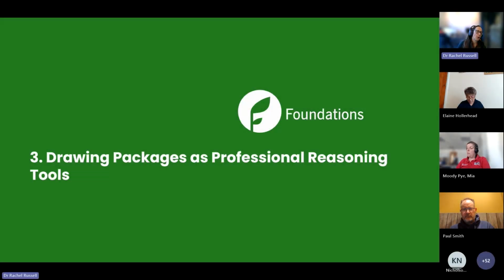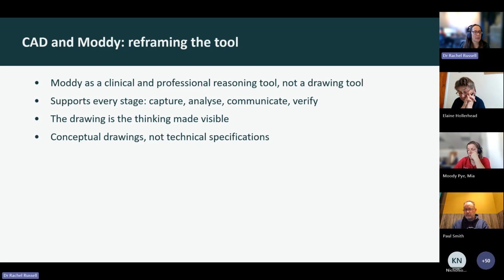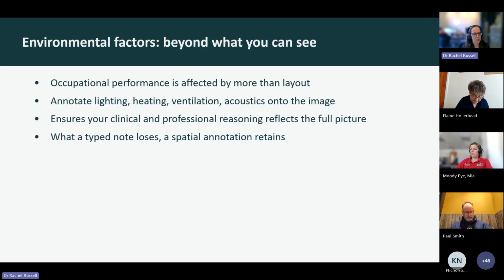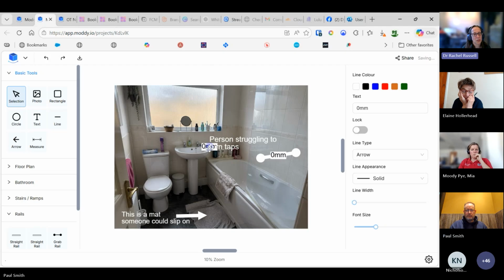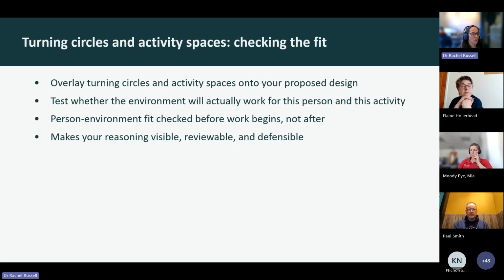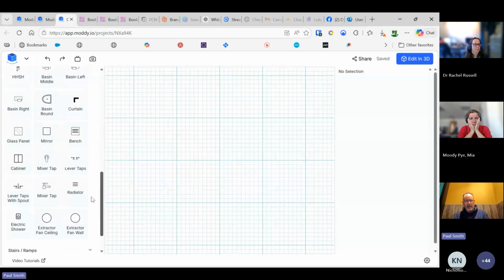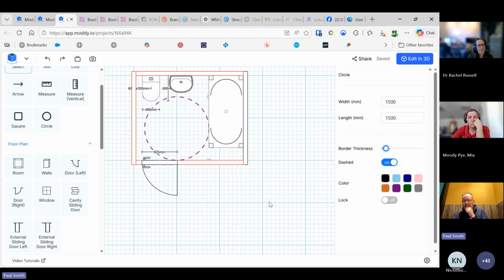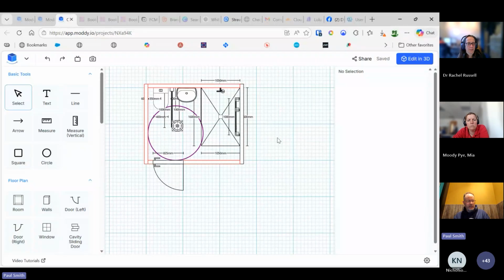OT Network meeting April 2026: Dr Rachel Russell and Paul Smith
Foundations Dr Rachel Russell and Paul Smith discuss using design and drawing packages to support professional reasoning in home adaptations.